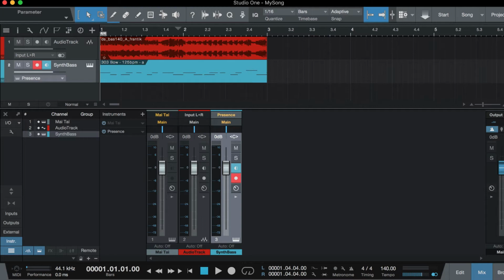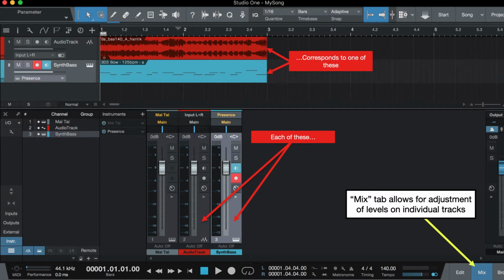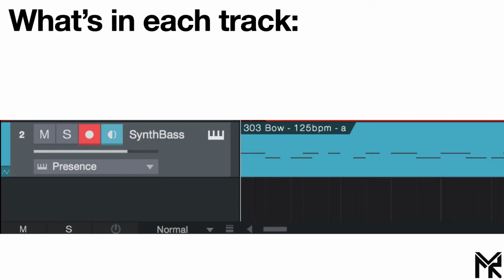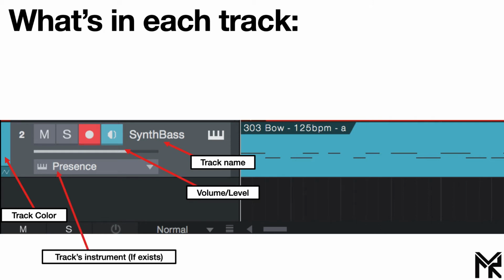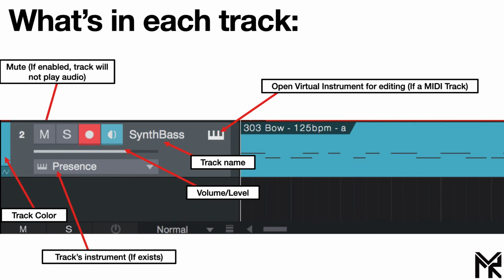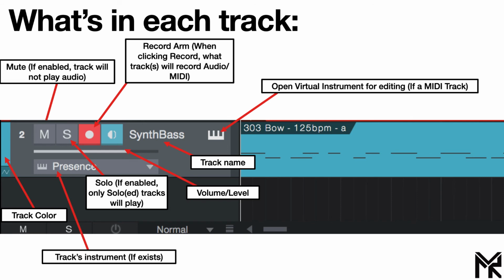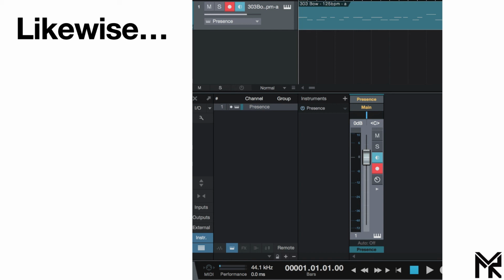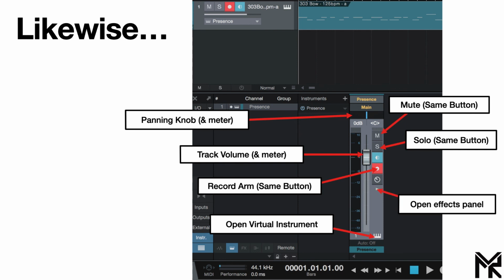Intro to Music Production [Module 2.5] - Track Controls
In this video, I'll talk about the track controls within Studio One, which are related to the mixer controls for each track.  We will talk about Solo, Mute, volume, panning, record arming, monitoring, and more.